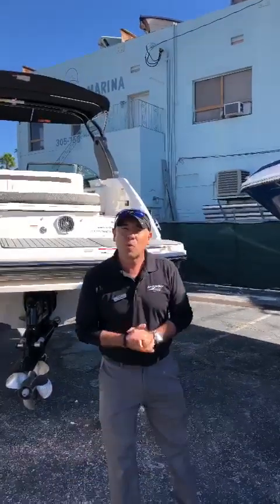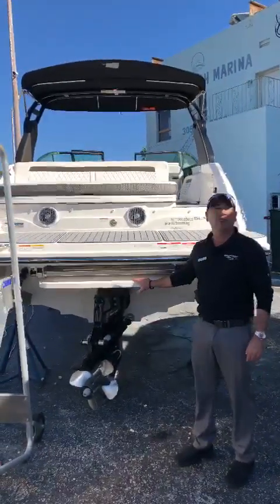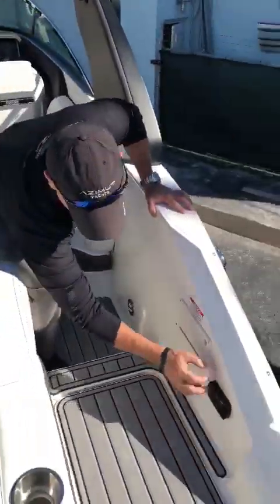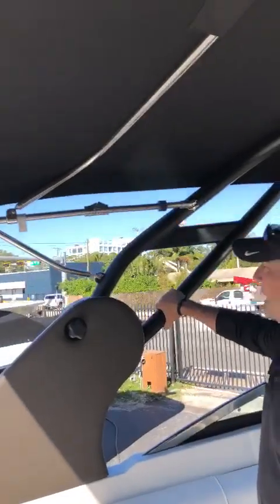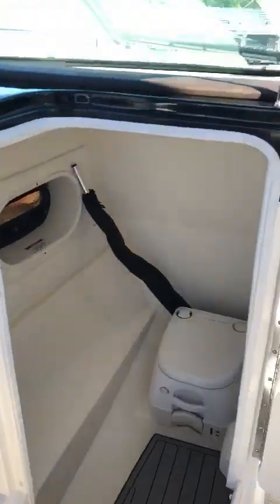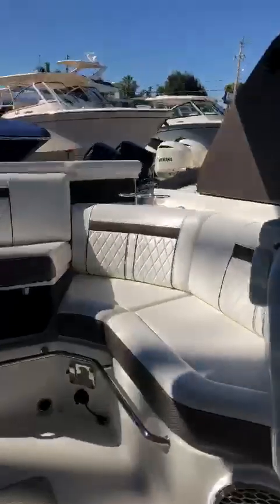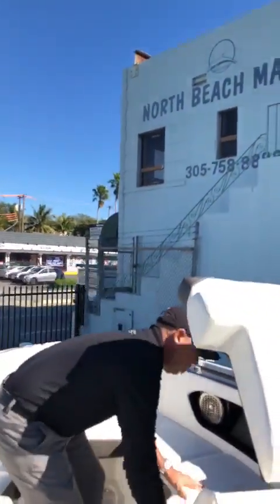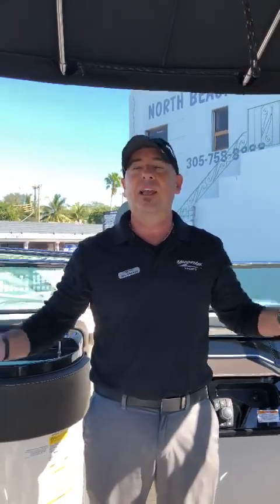2018 Sea Ray SLX 250 For Sale at MarineMax Miami, Florida